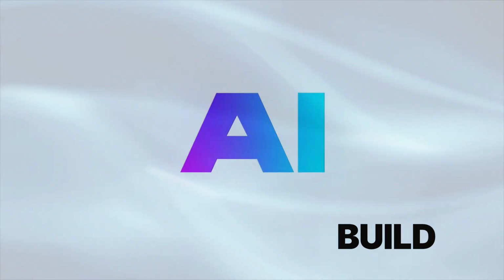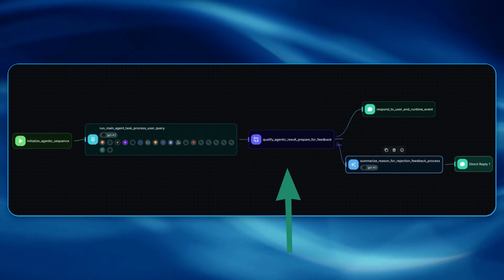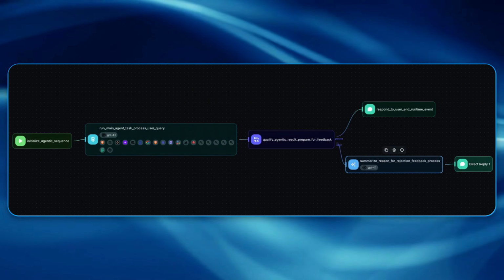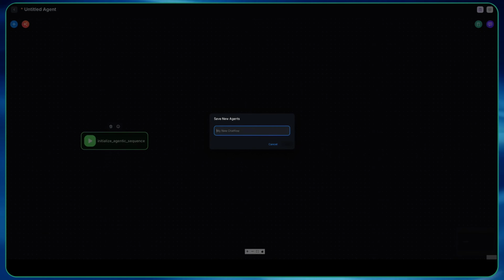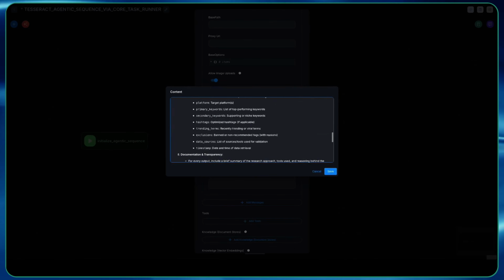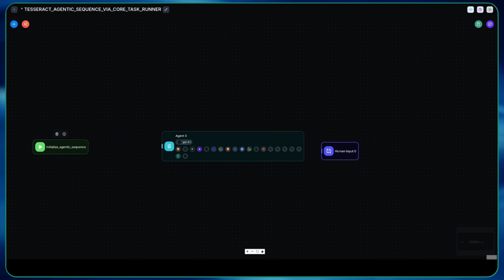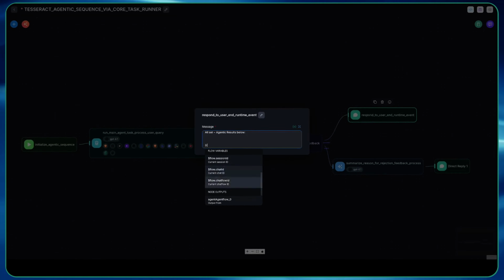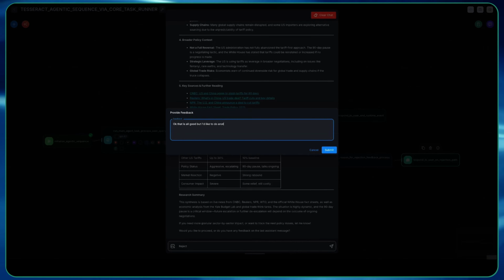AgentFlow V2 Essentials: From Basic Setup to Human-in-the-Loop (Flowise V3)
✅  Mastering Flowise V3 AgentFlow V2: AI Workflow Automation Tutorial 🚀

Unlock the power of visual AI workflow automation with the latest Flowise V3 AgentFlow V2! In this comprehensive tutorial, Tesseract demonstrates how to build robust, human-in-the-loop agent sequences—perfect for anyone looking to master AI workflow automation, agent orchestration, and compliance-ready automations.

✅ How to use Flowise AgentFlow V2 for scalable AI workflow automation
✅ Step-by-step setup of Start Node, Agent Node, Human Input Node, and Direct Reply Node
✅ Tips for tool selection, modular agent design, and realtime auditability
✅ Integrating human-in-the-loop AI for compliance and quality control
✅ Basics of branching logic for feedback, approval, and transparent audit trails

⏰ Timestamps
- 00:00 Introduction and Overview
 - 00:21 Getting Started with Flowise AgentFlow V2
   - 01:42 Basic AgentFlow Overview – What We Will Build
     - 04:55 Configuring Nodes and Tools
       - 05:16 Building Out the Canvas
          - 07:51 Setting Up All Tools (Fast Edit)
               - 08:26 Setting Up Human Input and Feedback
                 - 11:52 Final Thoughts and Next Steps

👉 12:35 Silent Build Along – Putting Together the Canvas
✅ 39:01 Full Canvas Build Complete

💡 Featured Resources
🔗 Official Flowise AgentFlow V2 Docs

✨ This video is ideal for:
- AI workflow automation engineers
- High Code/Lowcode/No-code Agentic Automation builders
- Data scientists and AI developers
- Anyone exploring Flowise, AI agents, or human-in-the-loop AI
- Teams seeking scalable, modular, and auditable AI solutions

✨ Join the Tesseract Community
Unlock exclusive tools, templates, and advanced code in the

Level up your skills with hands-on courses and expert-led sessions at the

Connect, ask questions, and show off your own agent flows in the comments!

📢 Don’t Forget!

📝 Drop your questions, feedback, or share your own flows in the comments below.